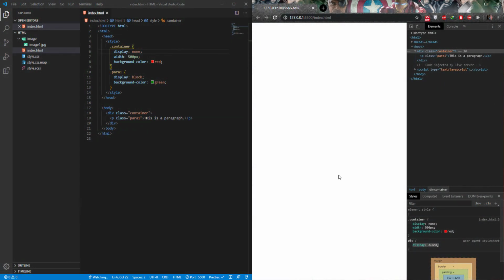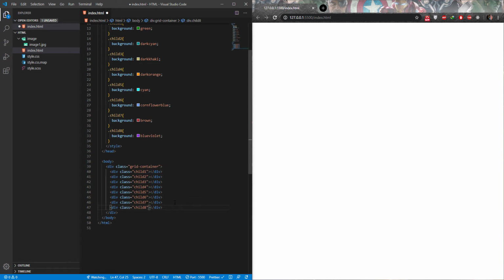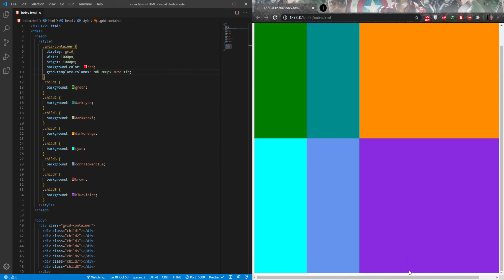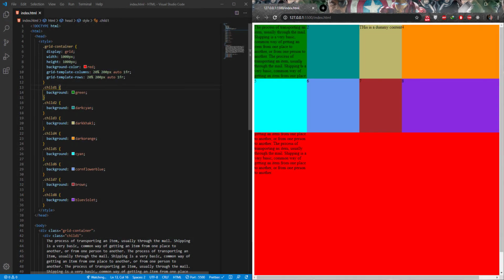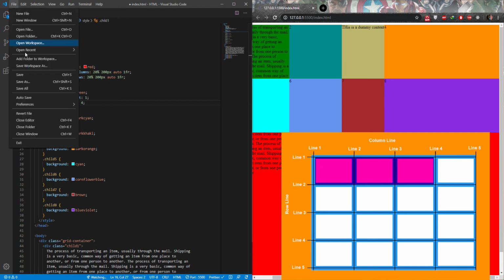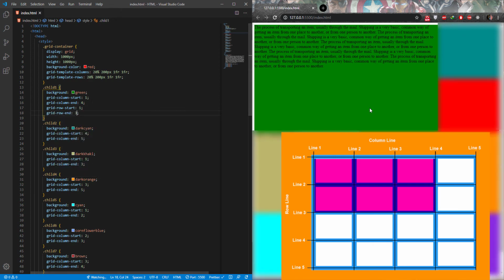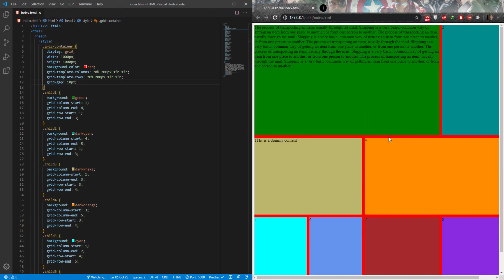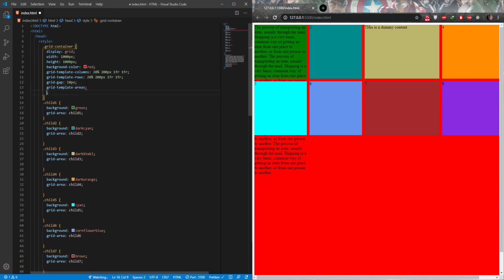#7 Display Property Grid | HTML and CSS Crash Course Tutorial